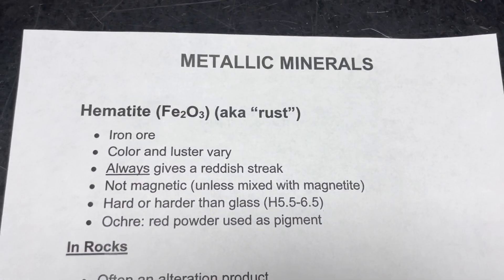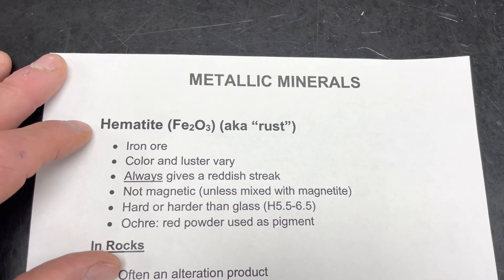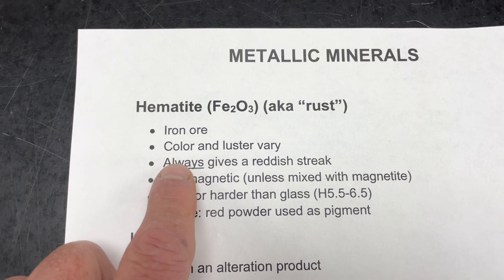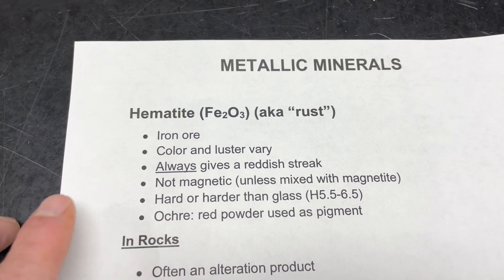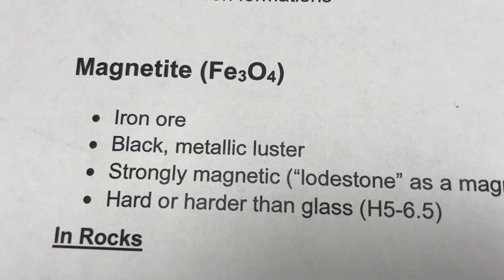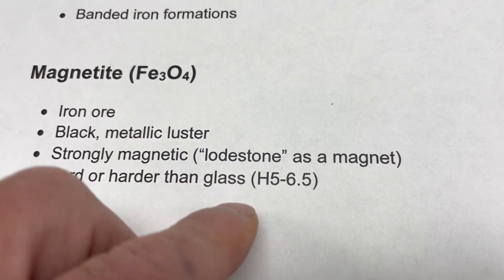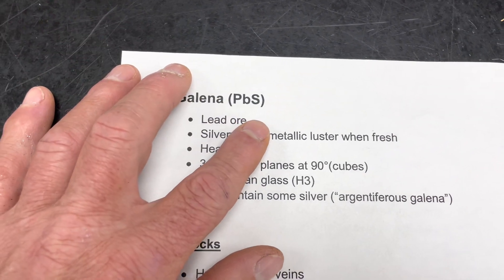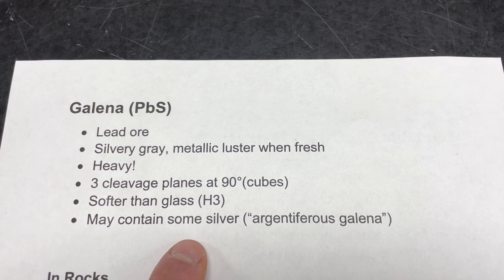Minerals with Willsey, Ep #7: Hematite, Magnetite, Galena, and Pyrite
Learn the basics of mineral identification with geology professor Shawn Willsey. Each episode covers a new set of minerals.

* Or a good ol' fashioned check to:
       Shawn Willsey
       148 Blue Lakes Blvd N #141